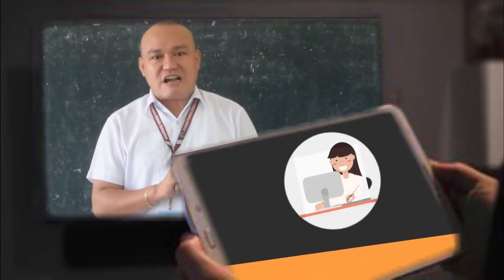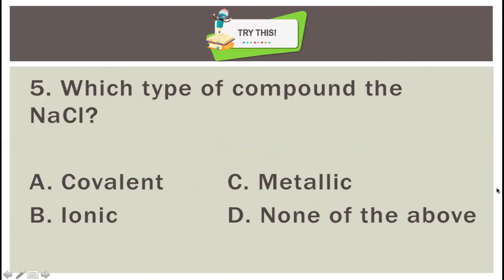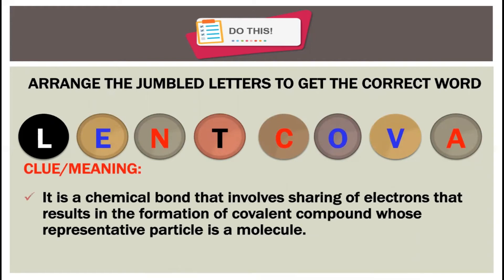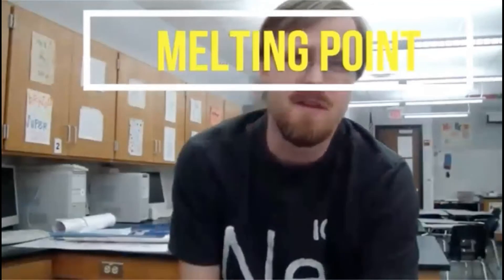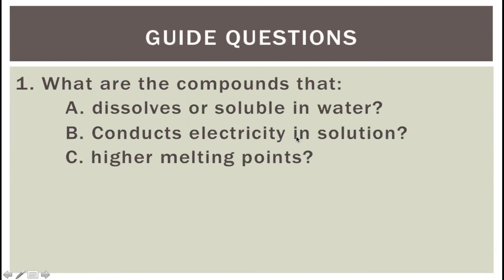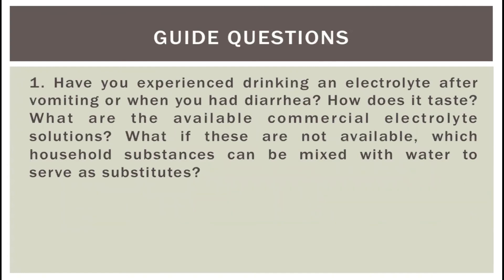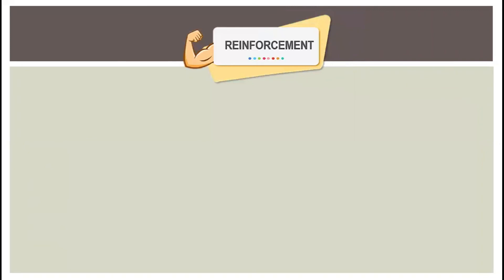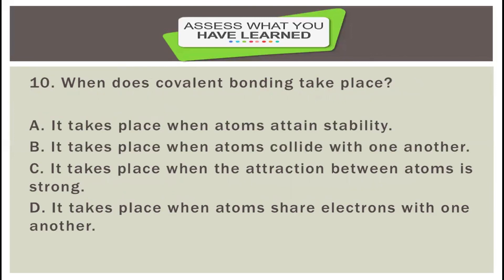V9Q2W2-IONIC AND COVALENT COMPOUNDS IIDepEd Masbate Province Science II Sci-Connect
DepEd Masbate Province Science
Sci-Connect